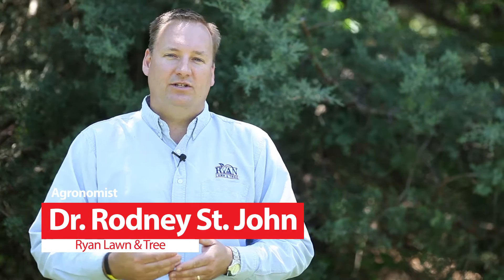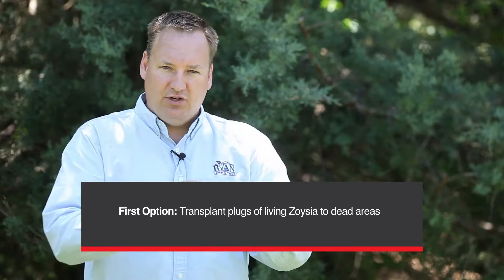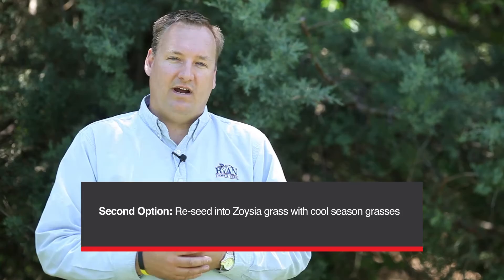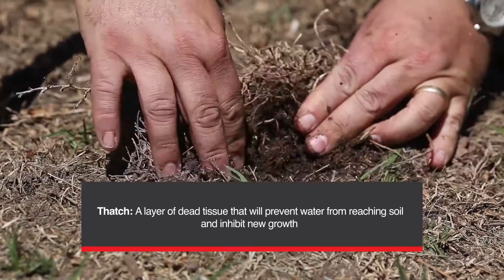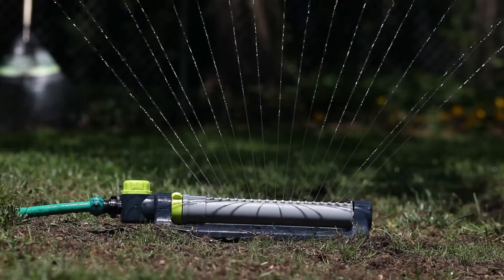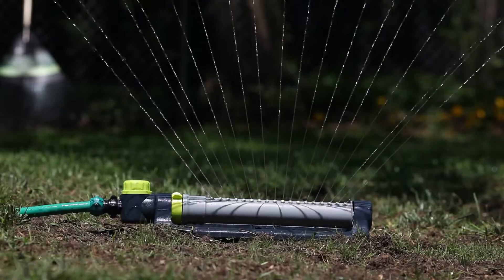How to Grow Thick & Healthy Zoysia Grass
In this video, our Ph.D. Certified Agronomist Dr. Rodney St. John will share essential tips to keep your Zoysia grass looking great.

Over the last three years we’ve seen a lot of Zoysia grass disappearing from our landscapes. If you Zoysia is suffering, you are not alone.

Reseeding your Zoysia grass is a great way to bring it back to life. But before doing so you MUST break up the layer of thatch Zoysia grass produces.

In small amounts this can be done by hand with a rake. In areas of heavy thatch, it is best to use a verticutter to ensure good seed-to-soil contact.

Ready to take your lawn to the next level? Request an estimate with Ryan Lawn & Tree today!

Not sure what type of grass you have or what variety of seed to use? Learn the difference between Warm Season vs Cool Season Grasses & the 4 Reasons it Matters!